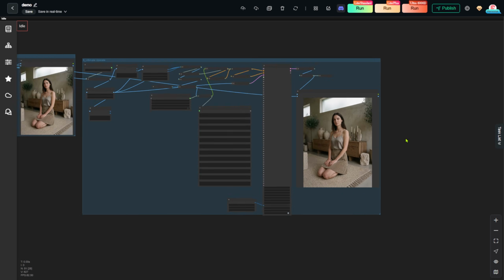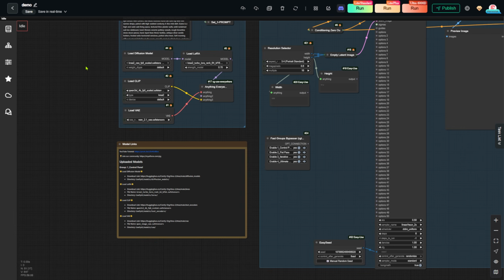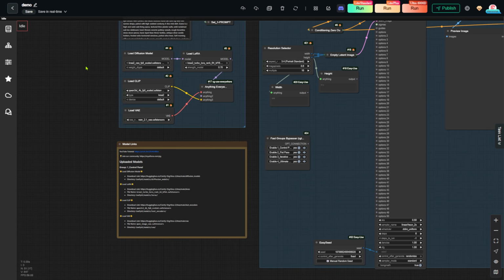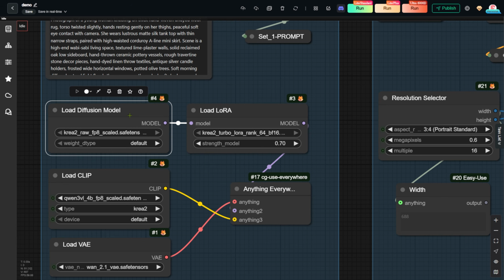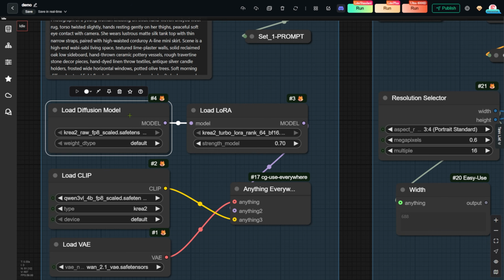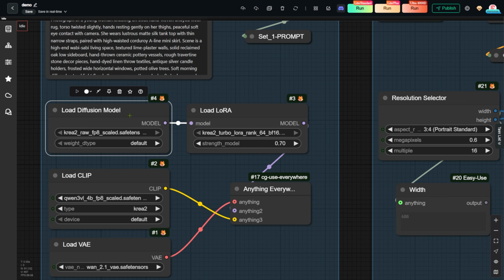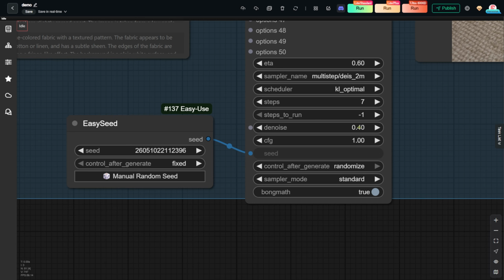My Last Video Hid Krea2’s INSANE 40MP Detail — Now You Can Finally See It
In my last video, I showed you how to push Krea2 beyond 40MP in ComfyUI—but the 1080p upload didn’t really show off the insane level of detail.

In this video, I fix that with a 1440p presentation and break down the key settings that control image detail, including Turbo LoRA strength, ClownShark denoising strength, and ETA.

If you want the full step-by-step workflow, make sure to check out my last video as well.